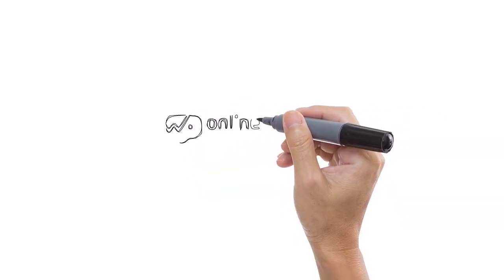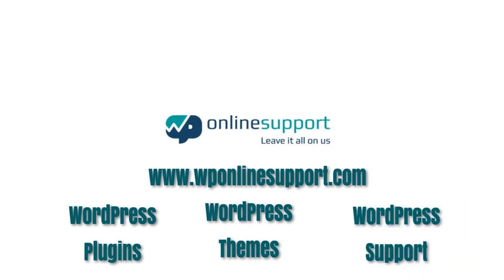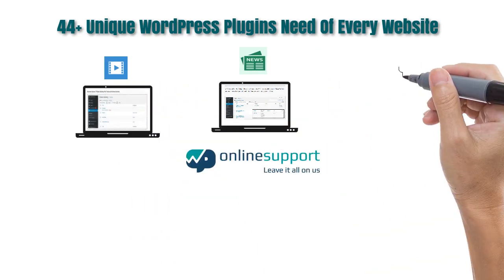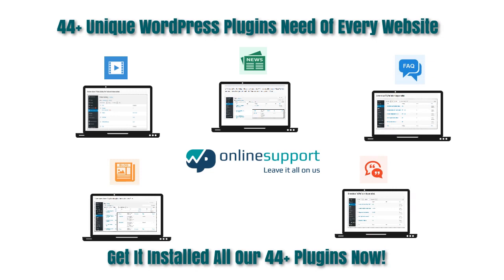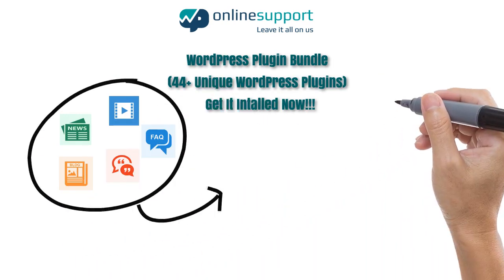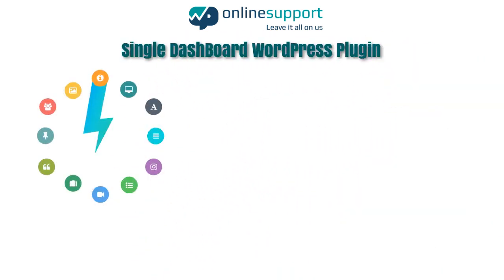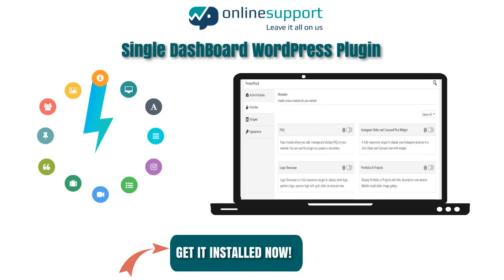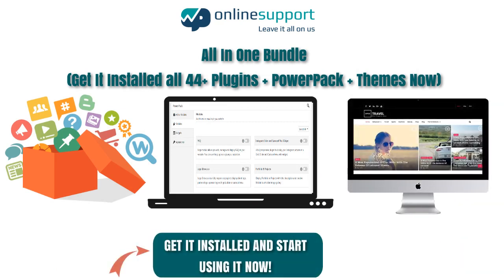WordPress plugins Top 44+ FREE WordPress Plugins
Top 44+ FREE must-have WordPress Plugins that is need of every business website.

EssentialPlugin is one of the renowned WordPress Plugins in India that builds highly user-friendly and feature-rich plugins of all kinds.

You can install the best WordPress Plugins from an array of the collection, or you can hire WP developers at affordable rates to build the customized solution for your websites.

WP News and Scrolling Widget is one kind of WordPress News Plugin out of all available WordPress Plugins that allows you to manage and display news, the widget on your website.

The WP responsive FAQs plugin is an FAQ WordPress Plugin out of available WordPress Plugins that enables the webmaster to add, manage and display frequently asked questions on the website.

WP Testimonial with Widget is a WordPress Plugin out of available WordPress Plugins that help you to add and display testimonials in a quicker and easier way.

To know which WordPress Plugins are the best for your website, you should first know what WordPress Plugins are.

Lengthy coding just became a fantasy with WordPress Plugins and theme development.

Actually, WordPress Plugins can do anything! They can help you in all the ways you want; there is nothing that plugin cannot do!

Right from adding buttons to the countdown timer, and search engine optimization tools to slider and image library, WordPress Plugins are always to your rescue.